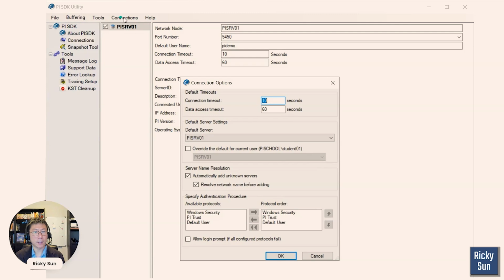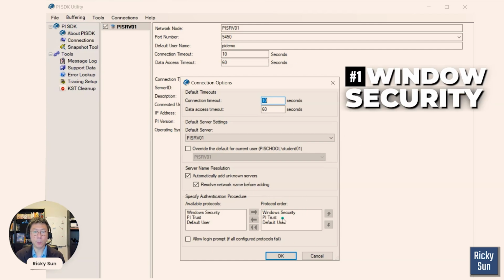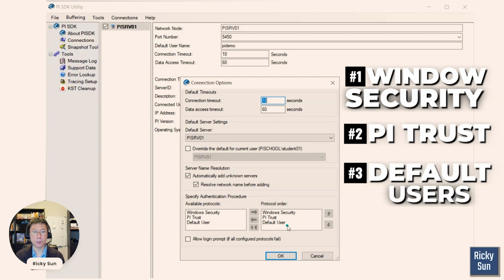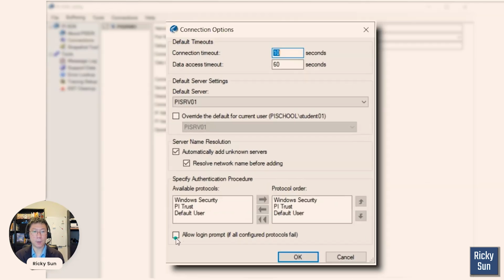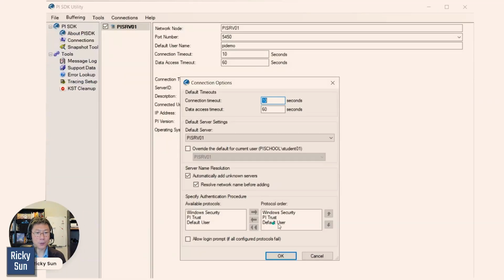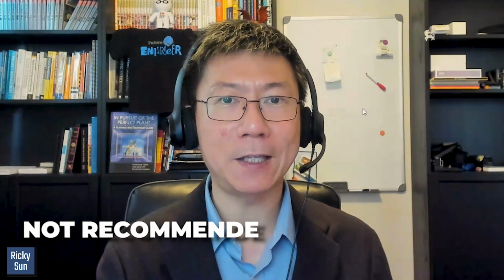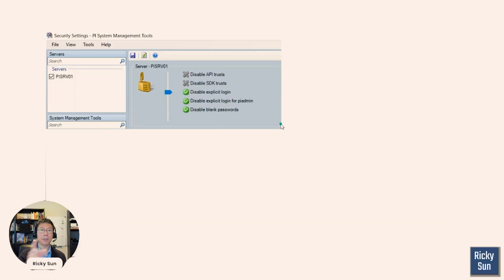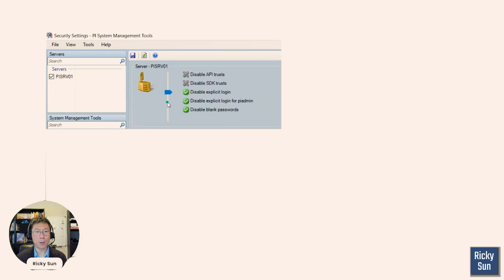3 Level Of Security To Get PI Data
In this video, Ricky will talk about how PI Data Archive authenticate PI clients

Code: MB011FKUC4EIIJL